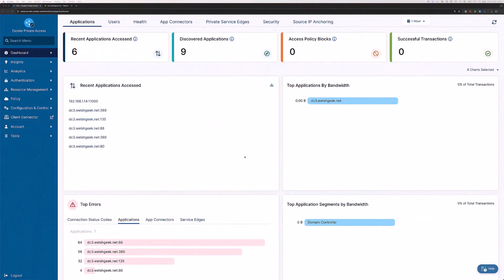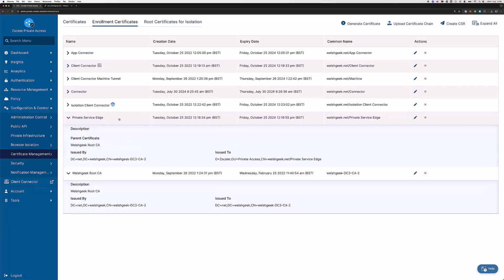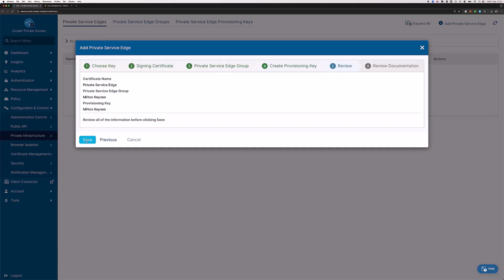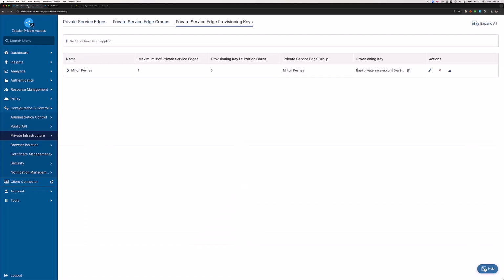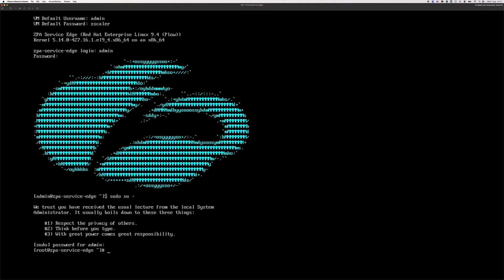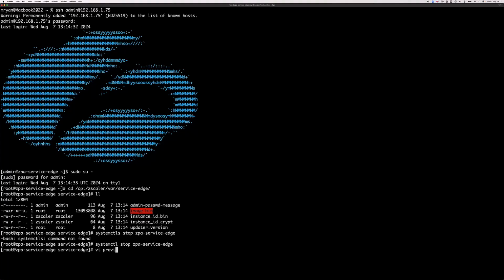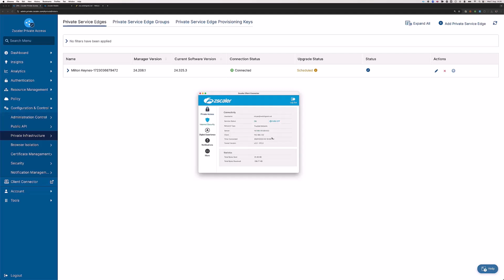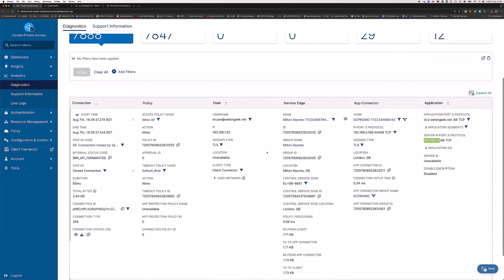Private Access Service Edge Demo